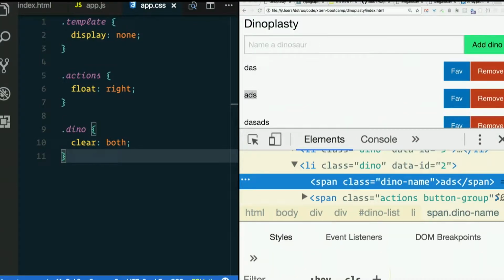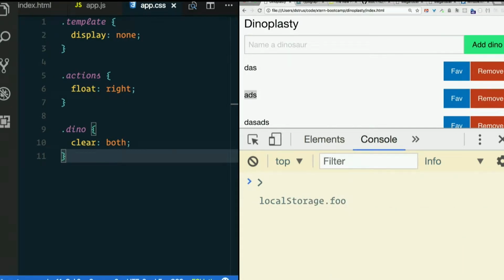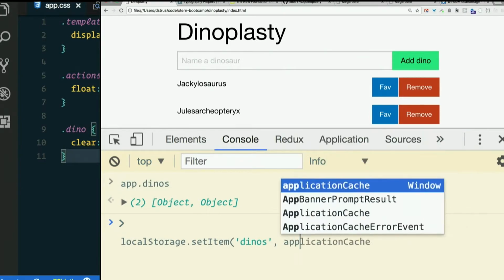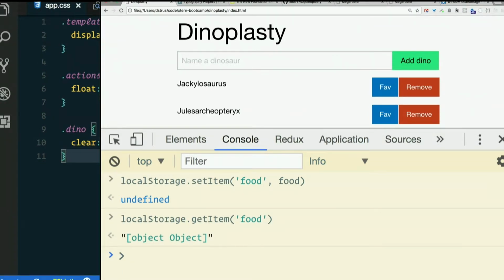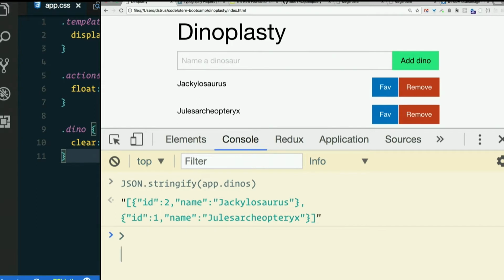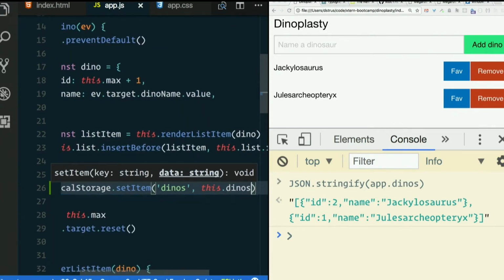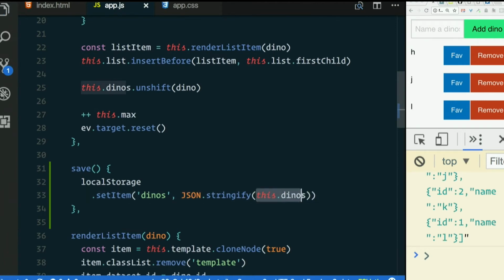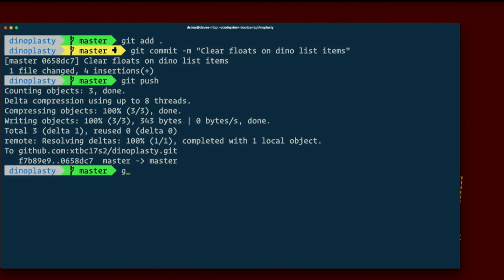Day 4 - Afternoon, part 13: localStorage overview, saving dinos - XTBC 2017 Session 2